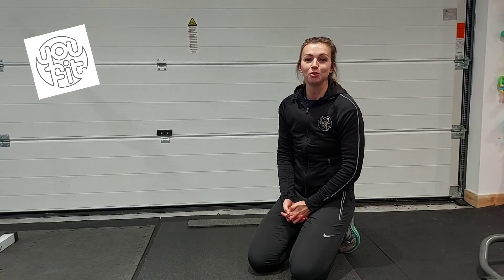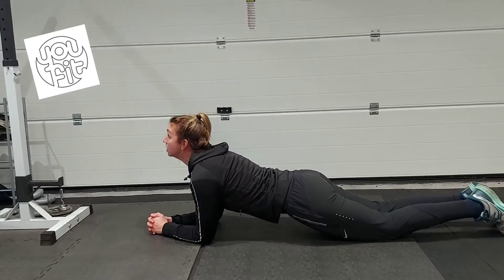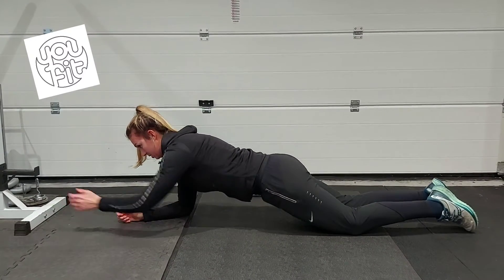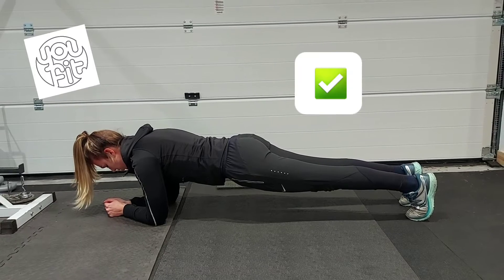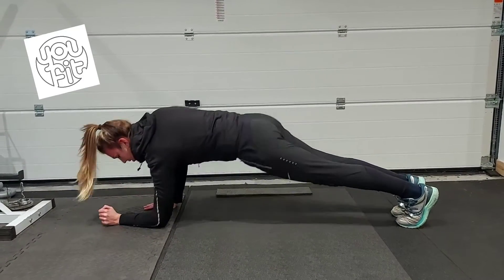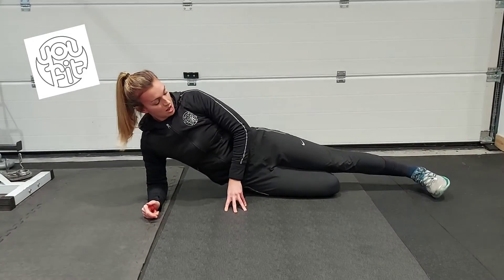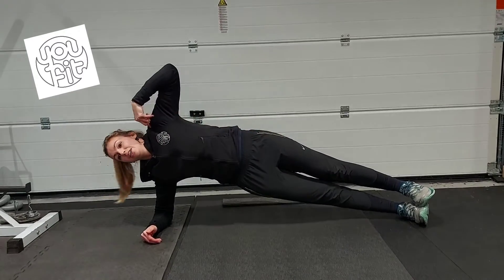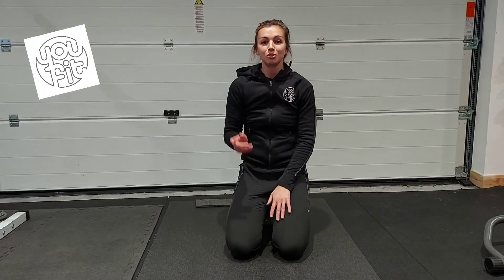Plank Technique with Katy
As part of our TechniqueTuesday series, Katy from You Fit Ipswich is here to show you the perfect technique for a Plank. An incredible move to strengthen the core and work the whole body.

The You Fit channel is designed to give you exercise guidance and motivation. Always consult a doctor or medical professional if you are unsure of the suitability of any of the workouts on our channel, or speak to a member of staff at your local You Fit.